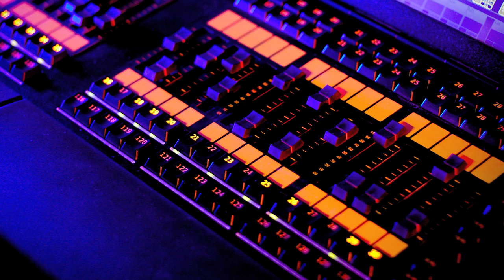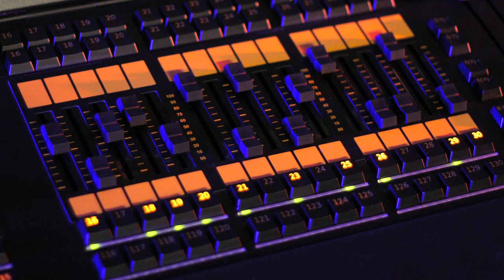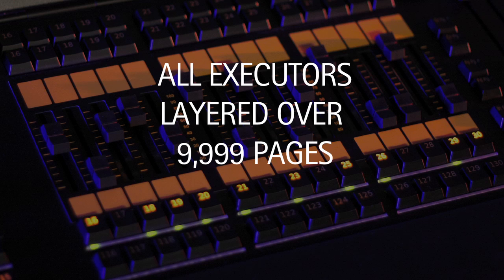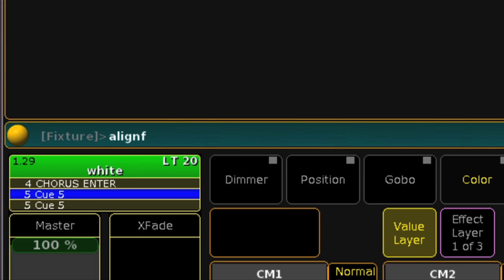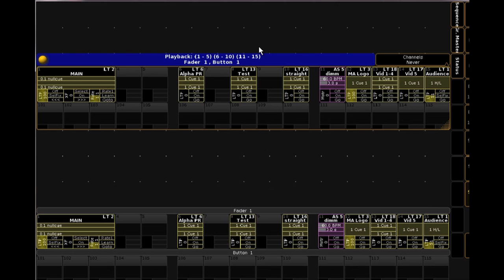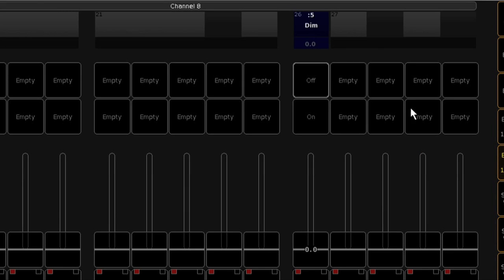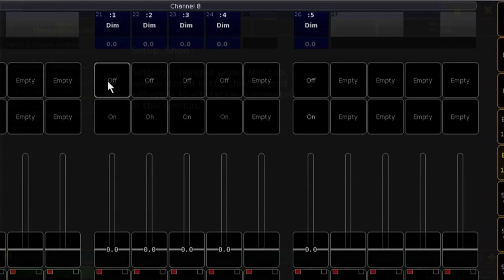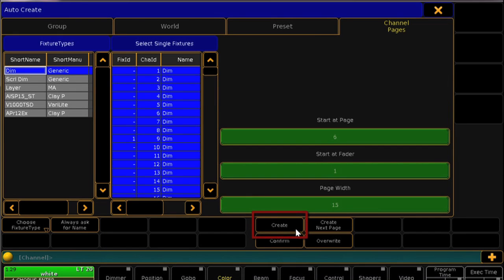grandMA2 Tutorial 15: Executor Numbering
Explains how the executor faders and buttons are laid out between different grandMA2 models.  How to work in channel mode, etc.